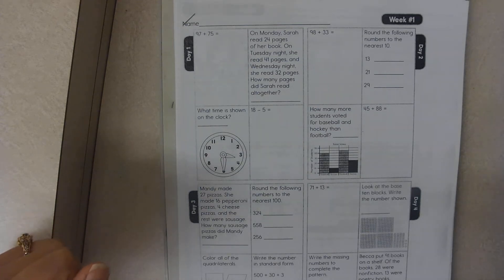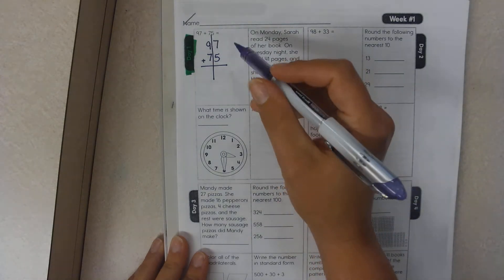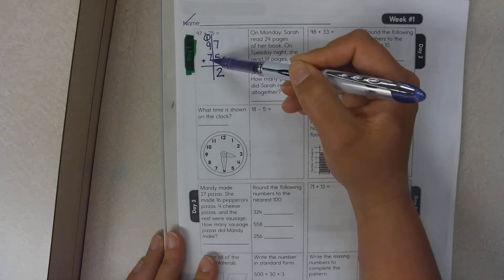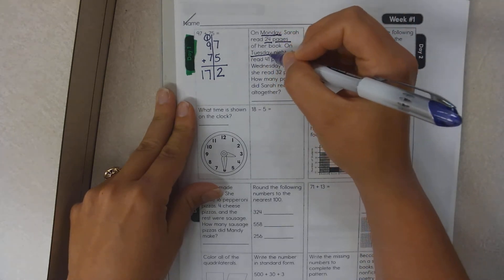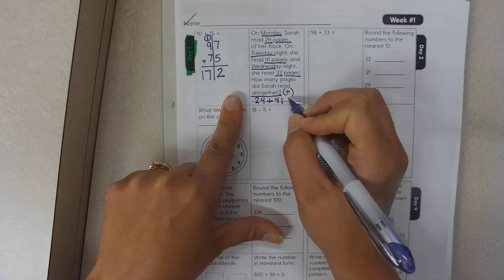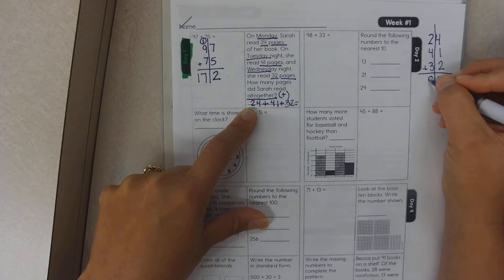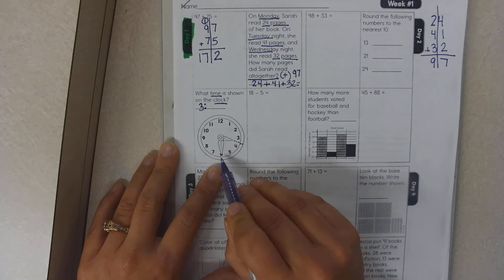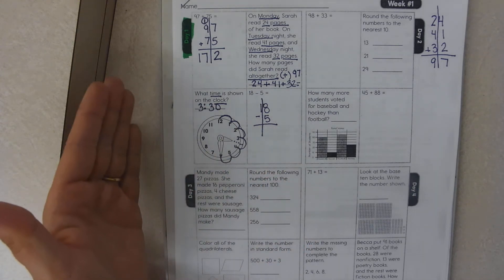3rd Grade Math 4 Today Week 1.1